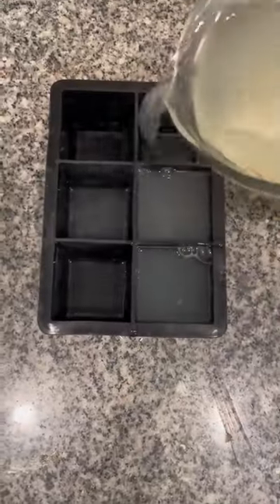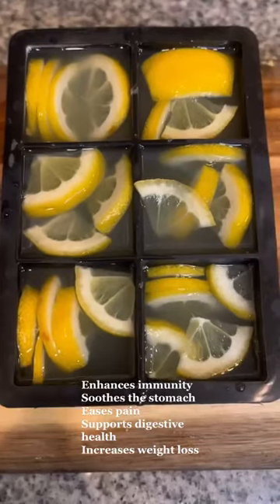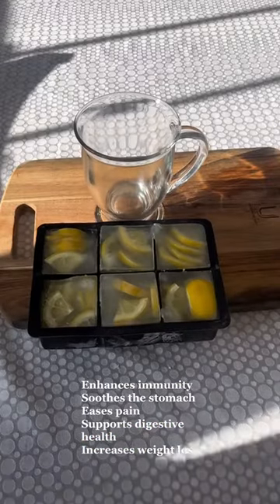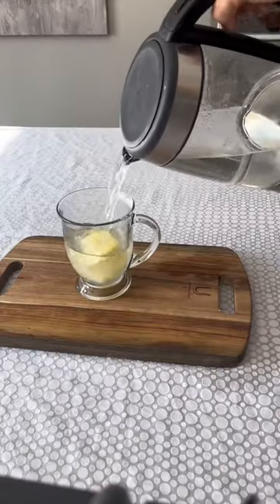Gut Coach Morning Ritual: Energize with Ginger Lemon Cubes! 🌞🍋🌿